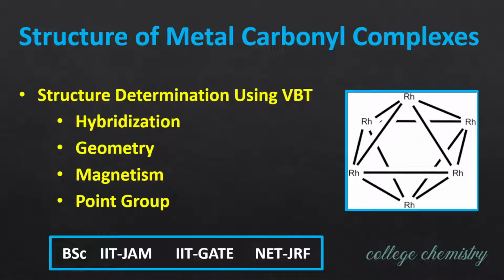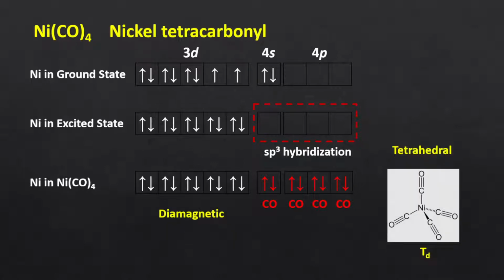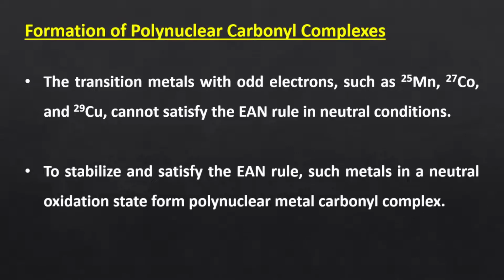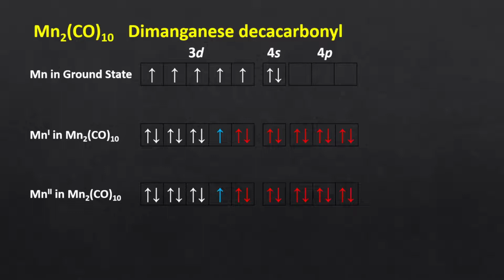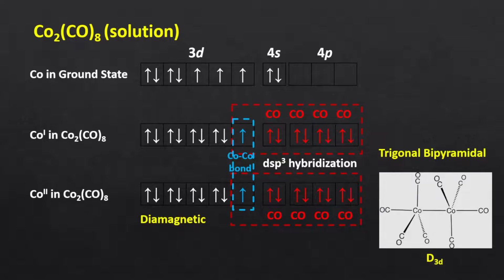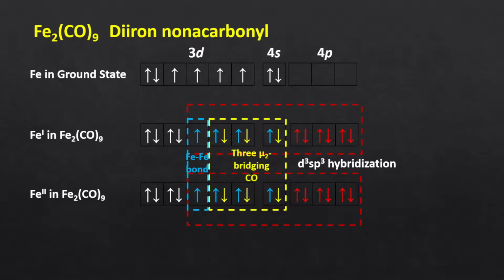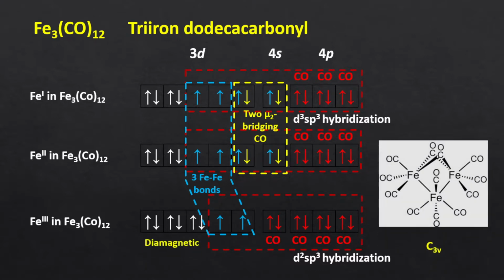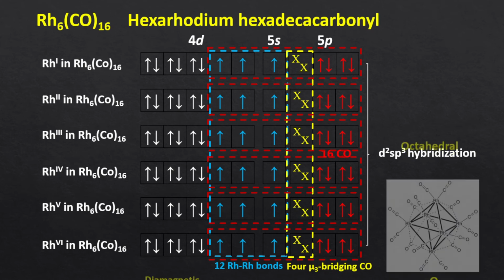Metal Carbonyl Complexes-III: Structure of Metal Carbonyl Complexes | Magnetism | Point Group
In this video, I discuss the structure of metal carbonyl complexes using the valence bond theory approach. This includes the structure determination of mononuclear, binuclear, and polynuclear carbonyl complexes. The magnetism and point group of each complex are also discussed.

The level of the video ranges from basic to advanced and is useful for both school and college students. It is particularly helpful for those preparing for competitive exams like IIT-JAM Chemistry, GATE Chemistry, CSIR-NET Chemical Science, and more.